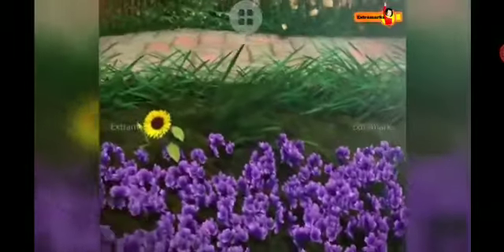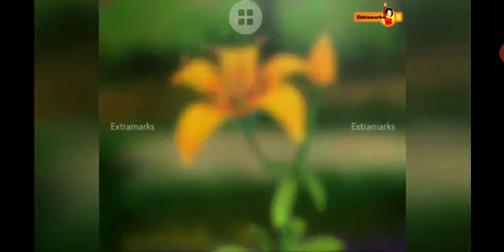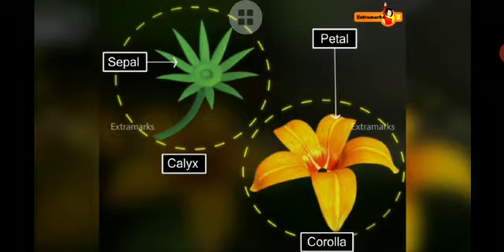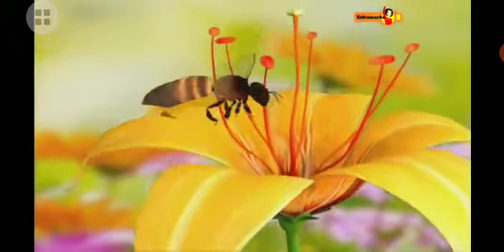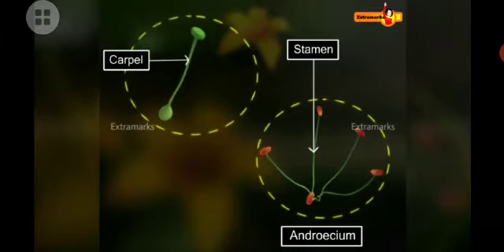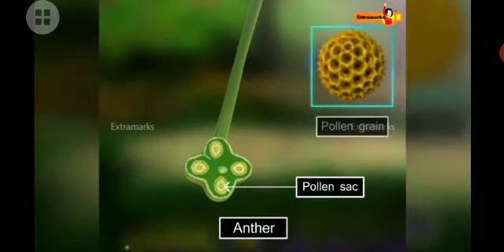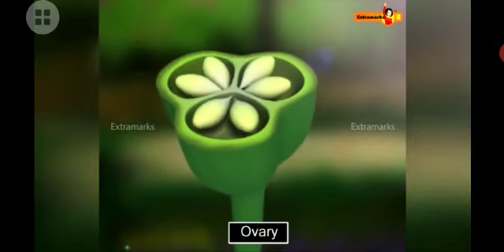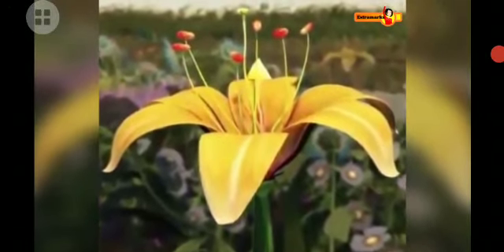Structure of flower